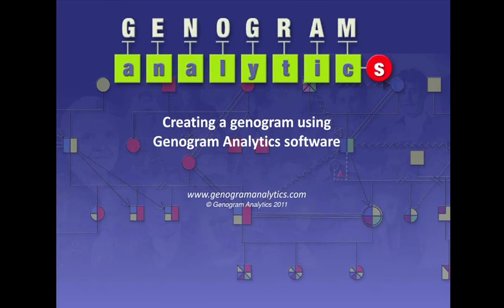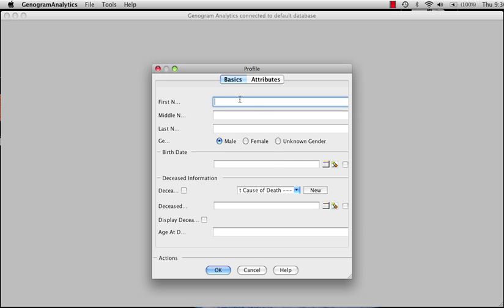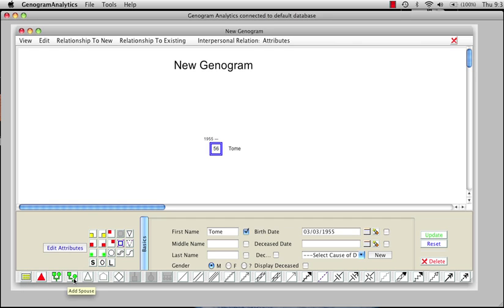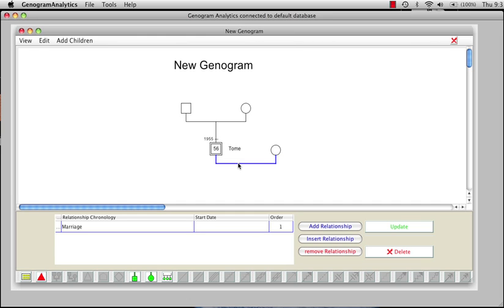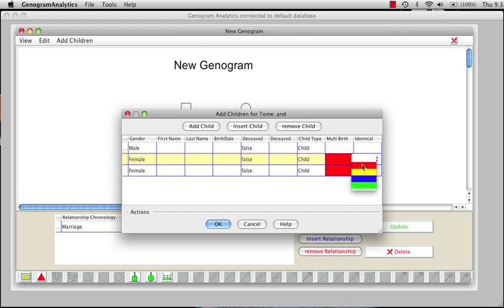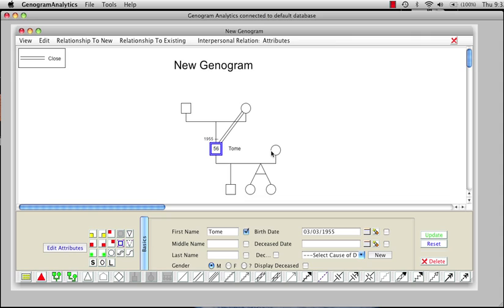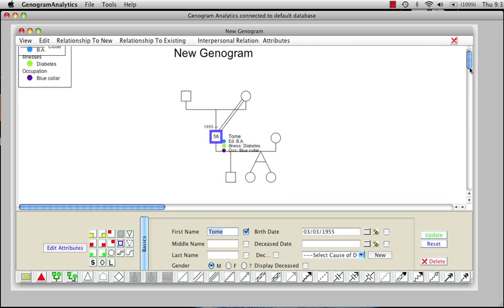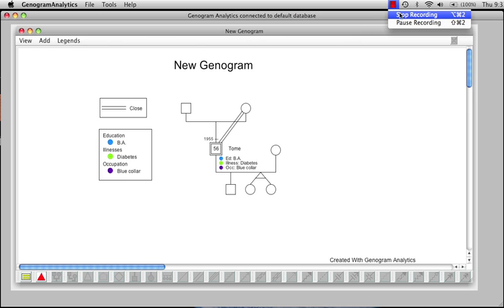Creating_a_genogram_with_Genogram_Analytics_Software..m4v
Creating a genogram with Genogram Analytics software. Basic genogram with attributes and interpersonal relationship.